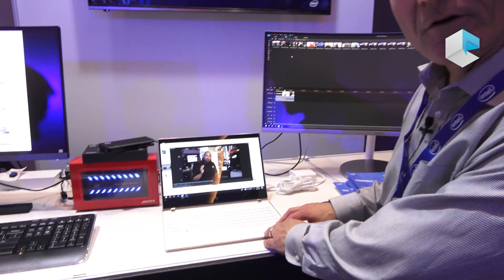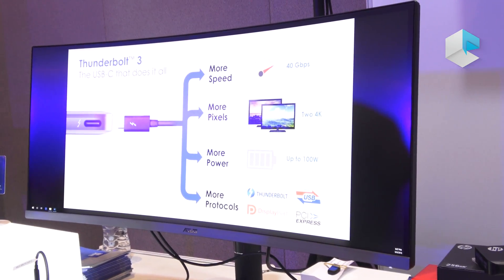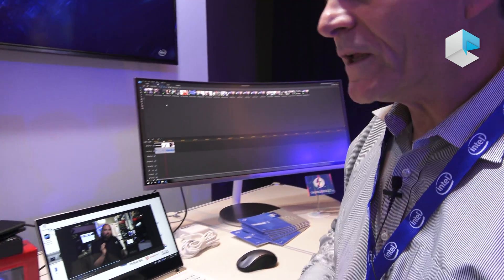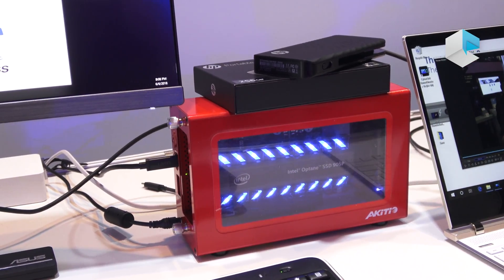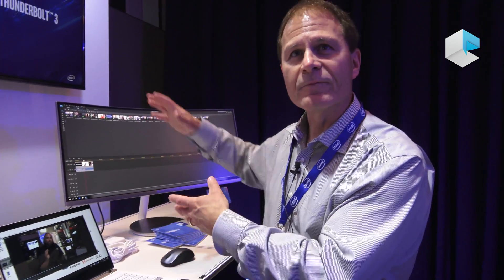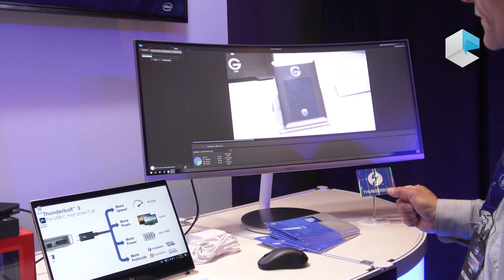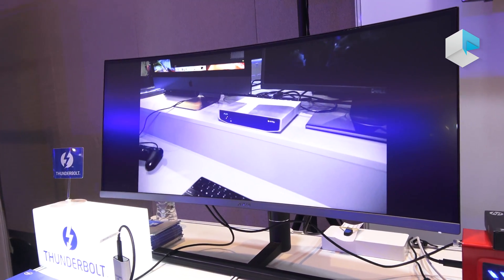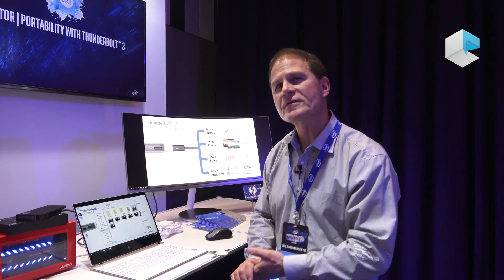Demo: ASUS and Samsung displays with Intel Thunderbolt 3 Titan Ridge and TB3 SSDs